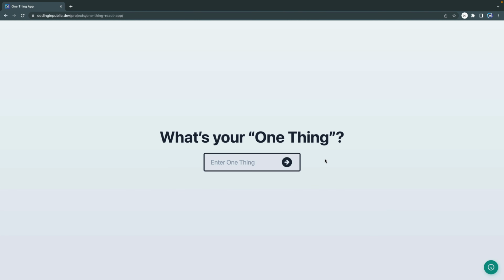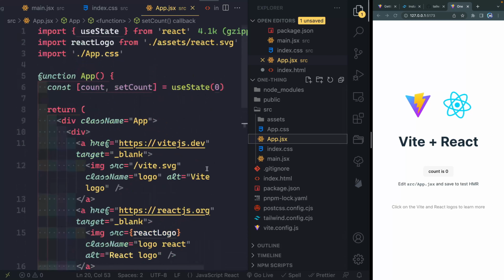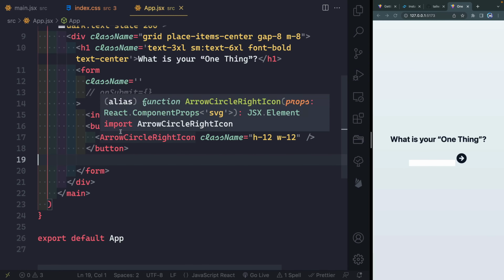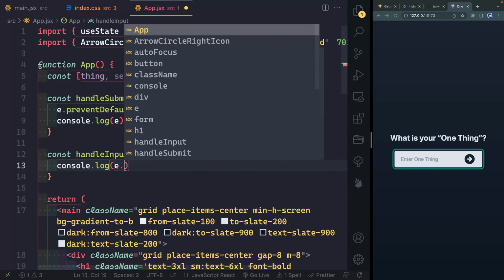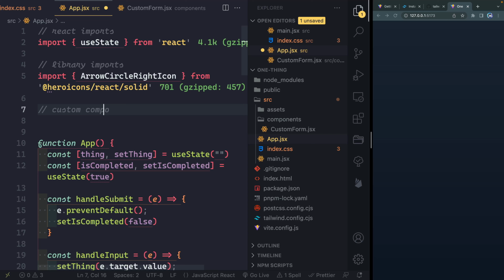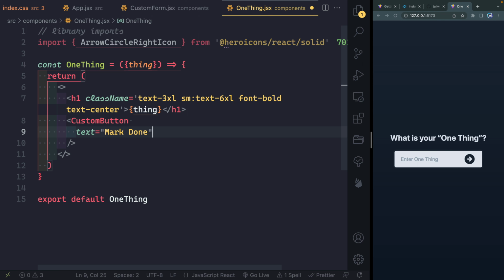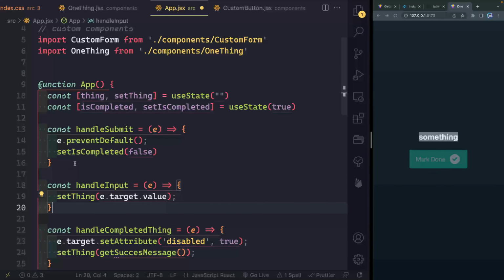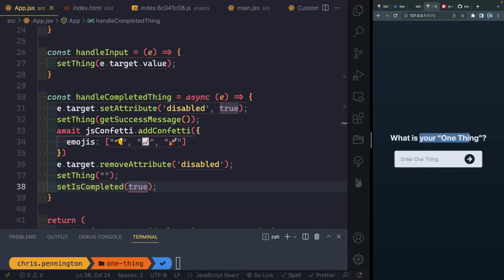React Project for Absolute Beginners (One Thing App)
If you’re brand new to React, this is the perfect starter project. We’ll keep the UI very simple so we can focus on concepts like creating components, using and passing state, handling events, prop drilling, and more!

⏲️ Timestamps ⏲️
0:00 Introduction
1:31 Setup and Installation
3:50 React Concepts
8:58 Configuring Tailwind
10:24 Building the React Form
25:40 Understanding React State
29:22 Creating a React Component
34:44 Building a Second React Component
47:08 Adding Confetti
50:37 Final Walkthrough